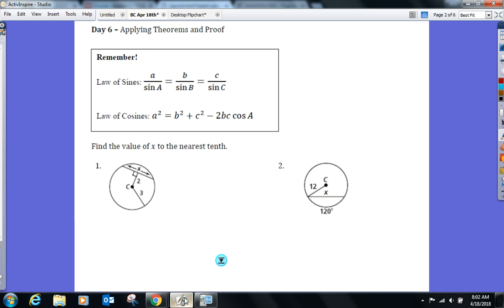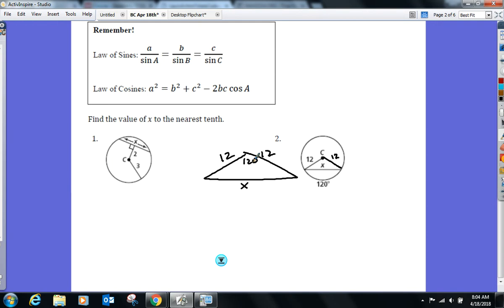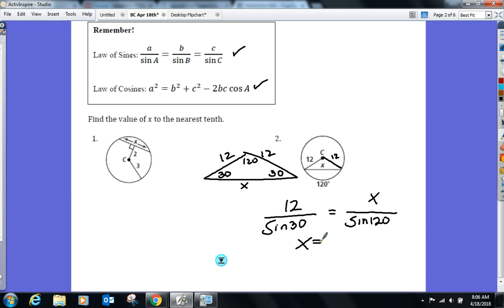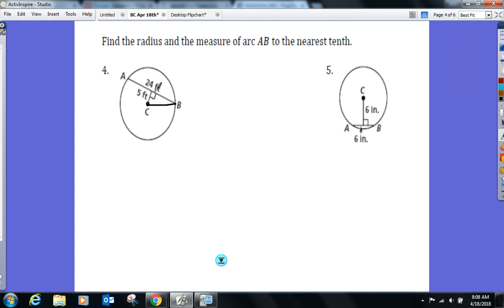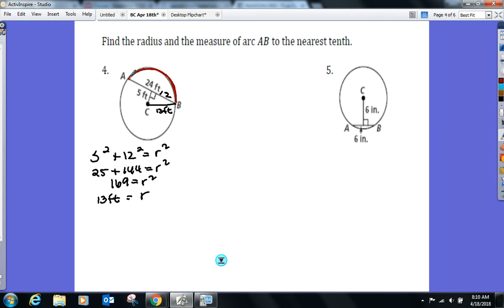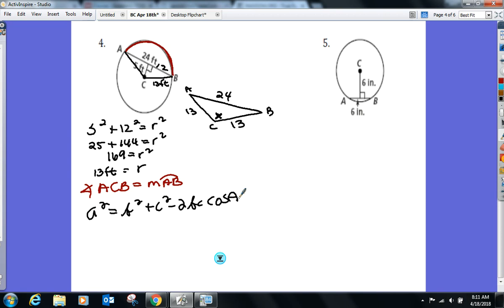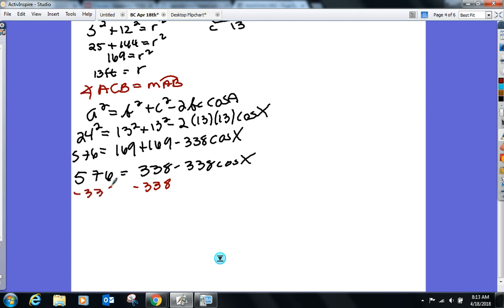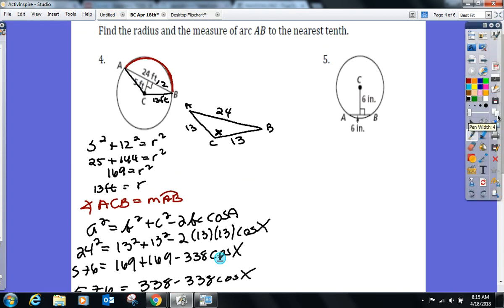Honors Geometry BC April 18th - Unit #10 - Applying Theorems & Proofs